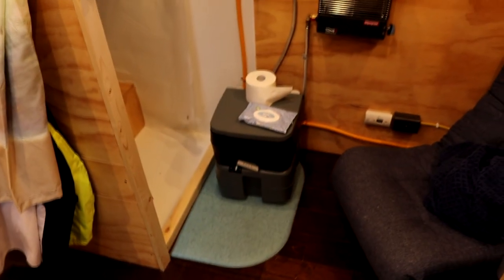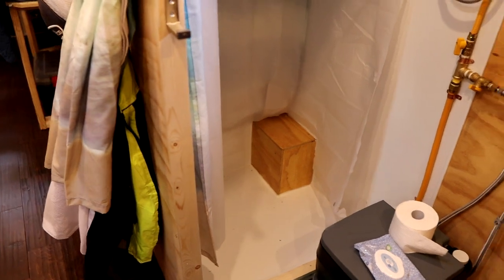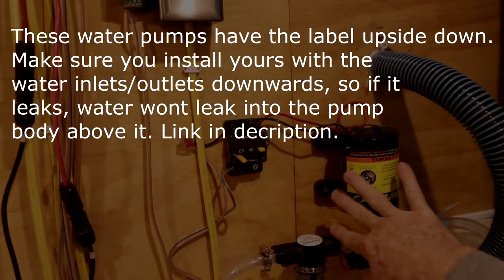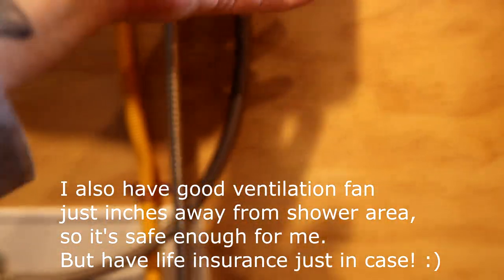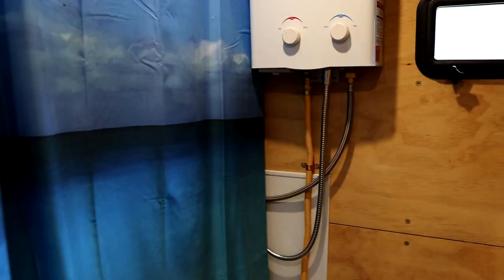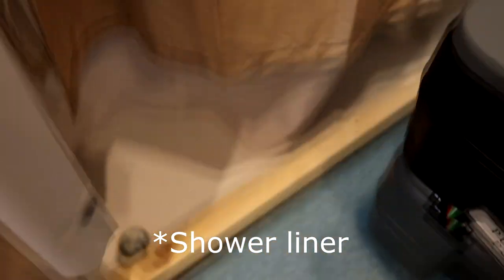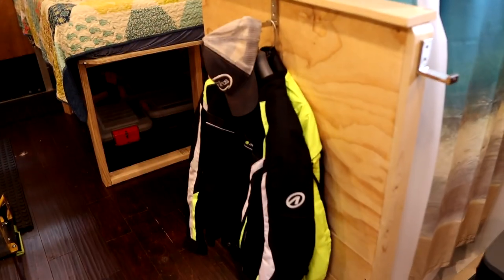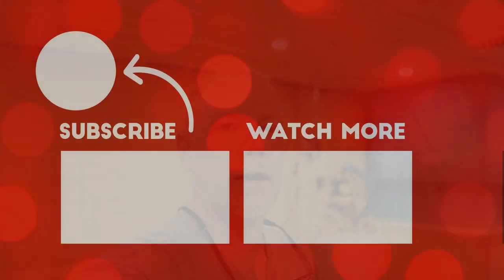Cargo Trailer Camper Conversion Shower and Water System Walkthrough Ideas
Part 3 in a short series of cargo conversion walkthrough videos, in this one I cover the water and shower system. I think most people over-complicate the bathroom situation, but it doesnt have to be complicated.

To that end, this system avoids the use of any grey or blackwater tanks. they are heavy, bulky and hard to deal with. Since I intend on boondocking most of the time, I can (within reason) drain water to the land especially if biodegradable soaps are used. I intend on draining my shower into a bucket, and using very little water in the process since I can only carry 21 gallons at a time.

I wanted a simple, effective water system that avoided the use of tanks underneath the trailer, watch the video to see my easy, affordable solution!

Building the shower walls was the hard part, but overall not too difficult. Since I plan on traveling solo most of the time, privacy was not my #1 concern. So I didn't need a dedicated "room" with a locking door for my bathroom.

Camplux portable propane water heater
Fridge: Iceco VL60 fridge.
Water tank (30gallon)
Bar and prep faucet which works GREAT!
Whale water footpump in kitchen
Shower curtain liner (long)
Lippert 12volt water pump

Shout out to @TrentandAllie for keeping me entertained and doing a harder build (so mine felt easy in comparison)!